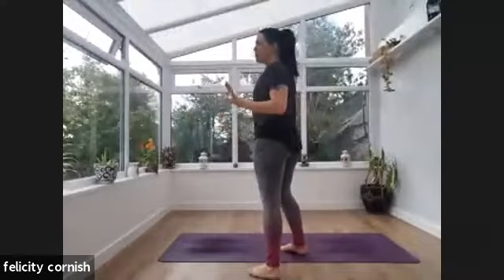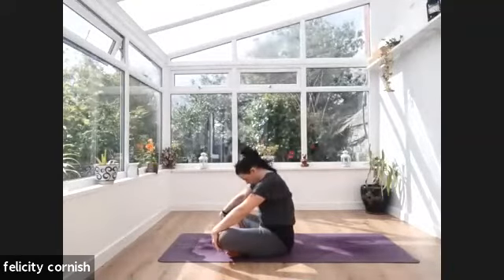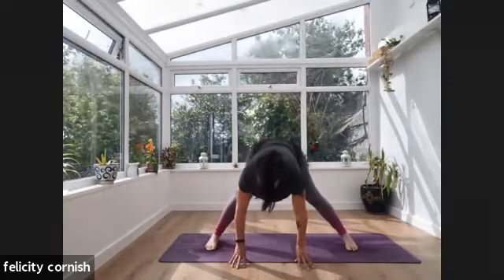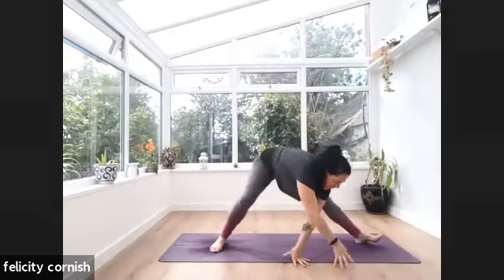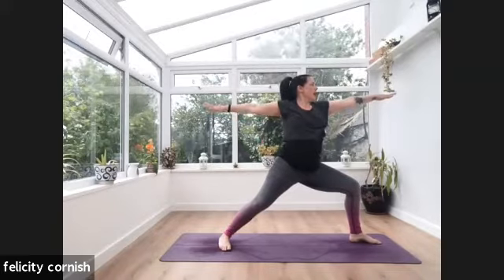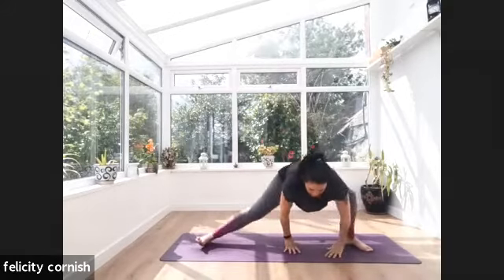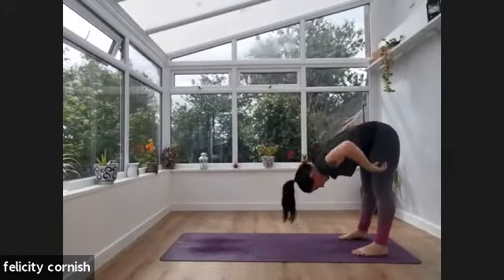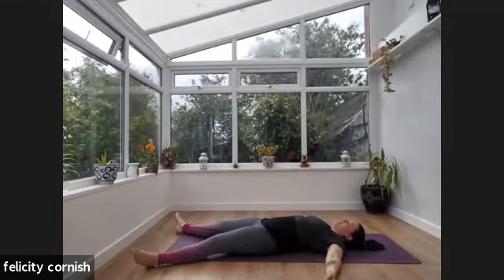Mandala Yoga Flow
I love moving around the mat. Exploring how our body moves. A chance to practice a mandala flow.
Working around the mat,
increasing flexibility
building strength
calming the mind...
Taking your own expression of the pose.
Moving with the breath
Inviting back bends in a mindful way
Exploring through poses we know but leaning into them in a different way.

A lot to listen and focus on but with repetition of the flow throughout the class hopefully you will grasp the movement by the end.
A great flow to repeat each week.

Fliss